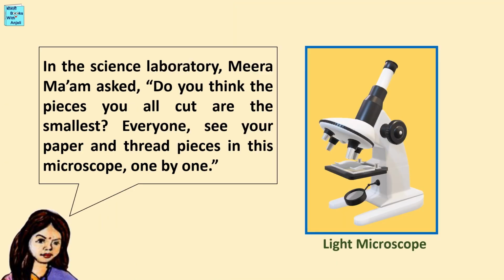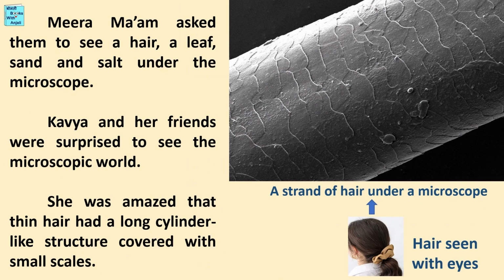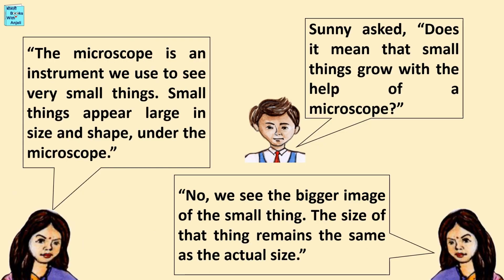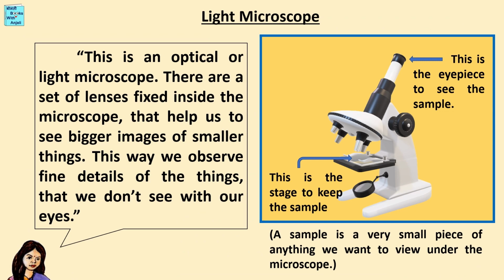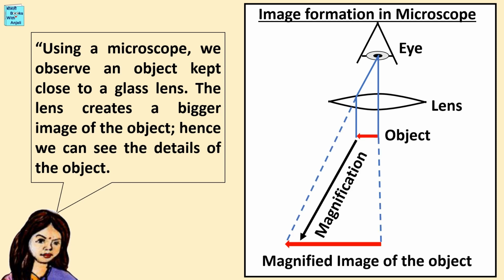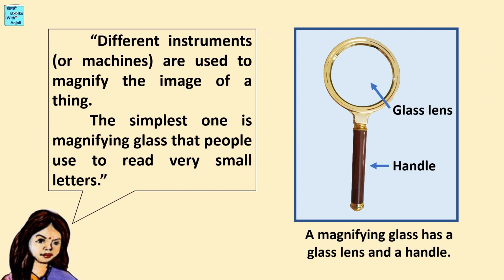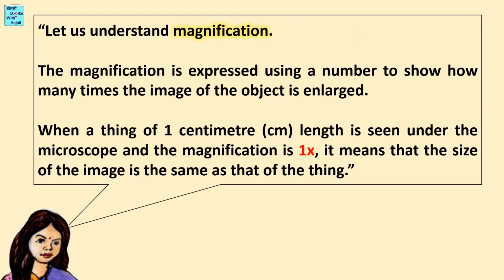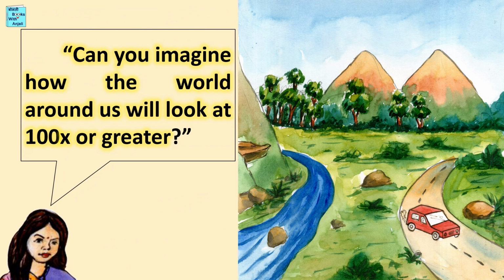Microscope and Magnification. Science class. Magnified photo -sand salt leaf hair paper and thread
The best way to explain a Science concept is to show it experimentally and then tell the details. This video explains about microscope and magnification. Microscope is used to view the objects as enlarged image. The image formation in microscope is explained. The concept of magnification is explained and how to represent it is also explained. The video ends with a thought provoking question.
It is good to hear and know scientific information and facts. They can affect our lives profoundly. The correct information makes our lives easier. The stories and informative illustrations are presented so the subject can be easily understood and learned. These stories cover topics taught in school (school curriculum) class 6, class 7, class 8, class 9, class 10.